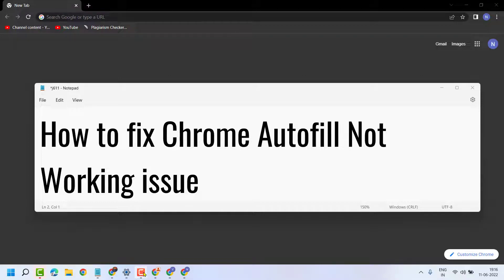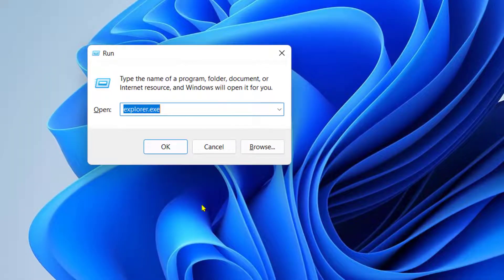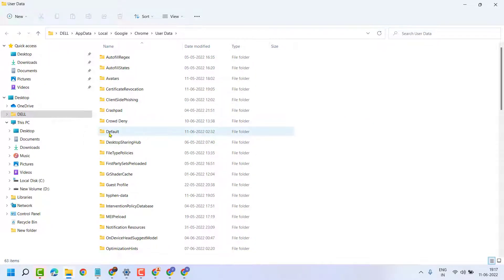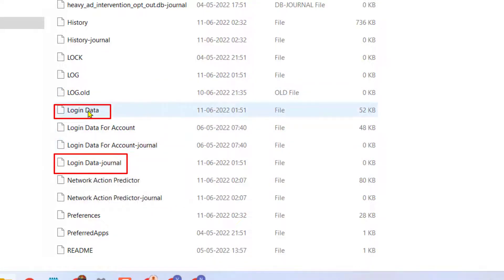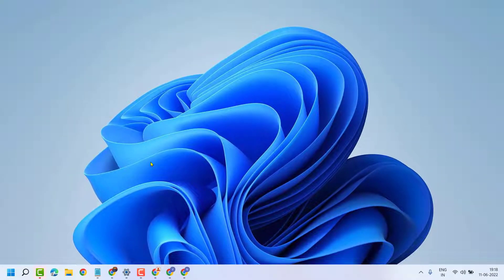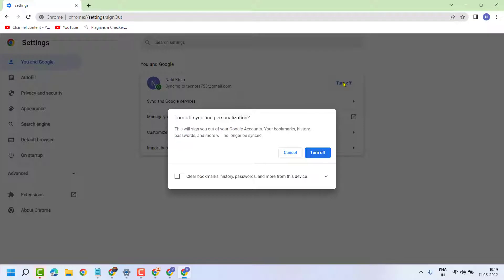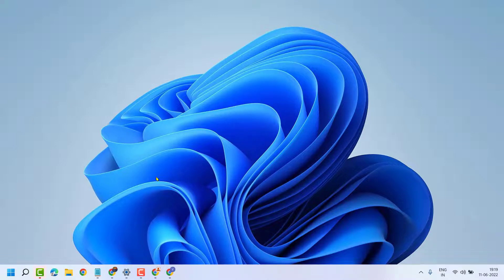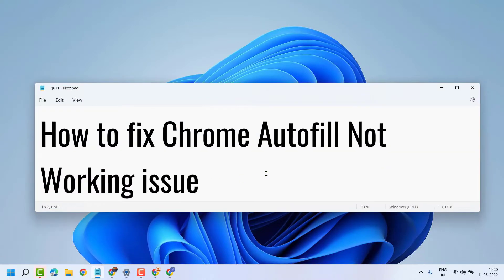How to fix Chrome Autofill Not Working issue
%UserProfile%\AppData\Local\Google\Chrome\User Data